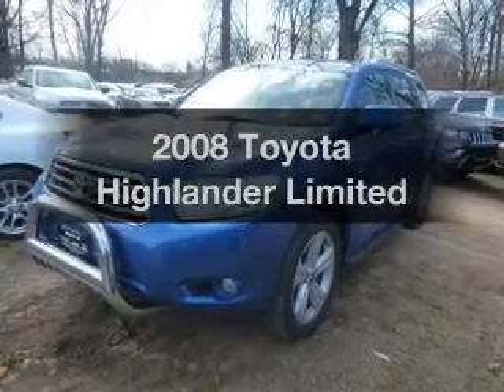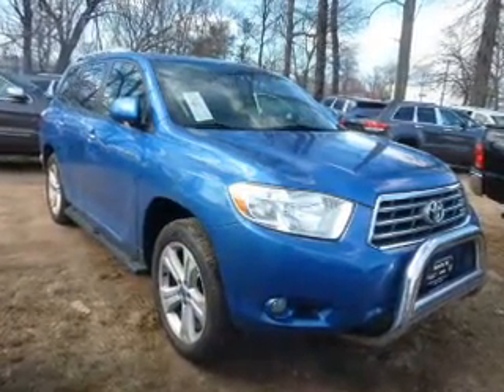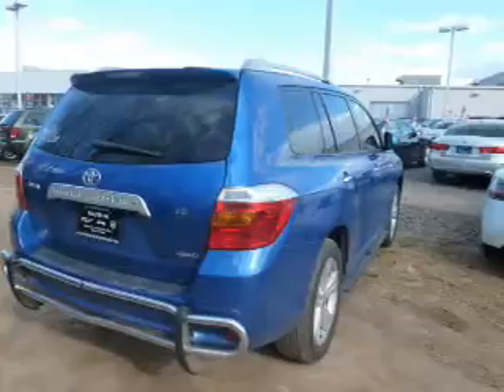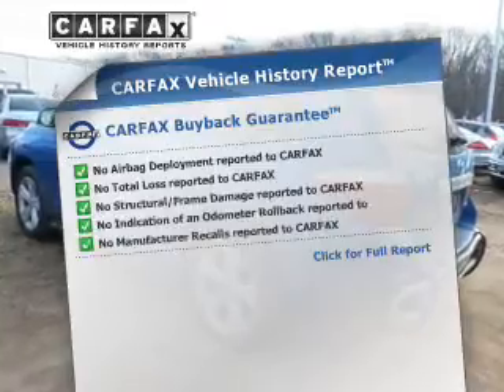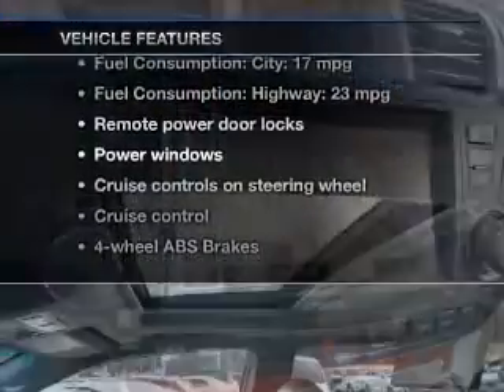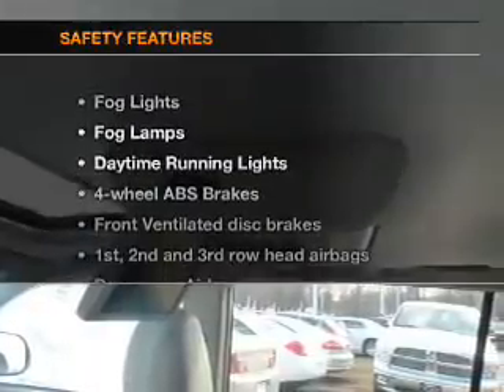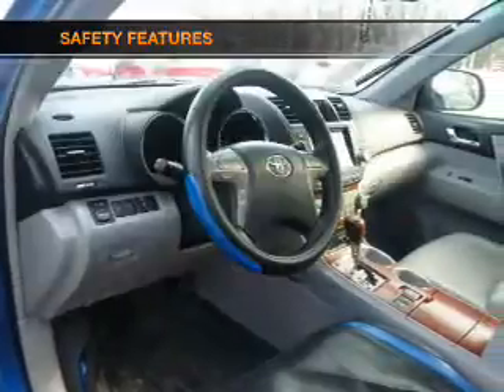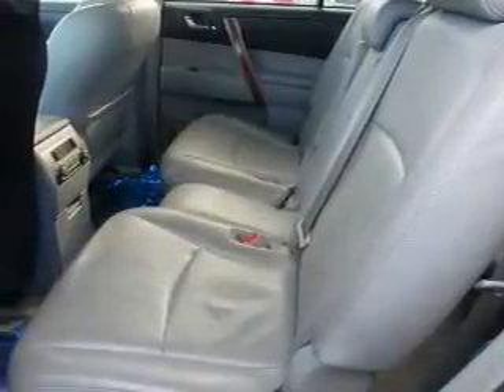2008 Toyota Highlander - Little Falls NJ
Year: 2008
Make: Toyota
Model: Highlander
Trim: Limited
Engine: 3.5 liter 6 cylinder 24 valve
Transmission: 5-Speed Automatic
Color: Wave Line Pearl
Mileage: 64923
Address: